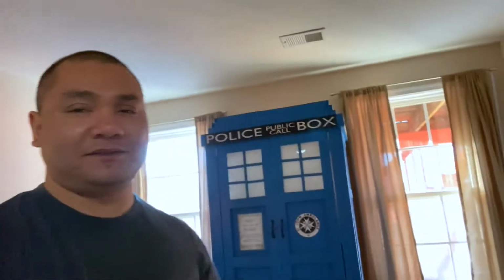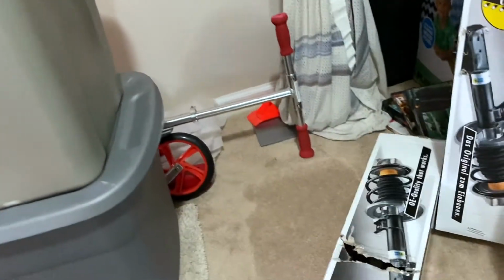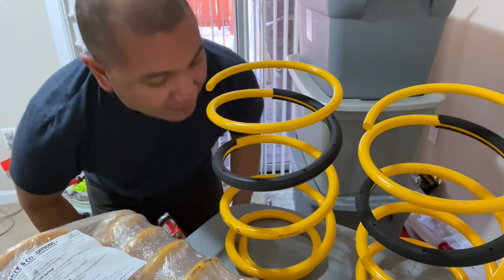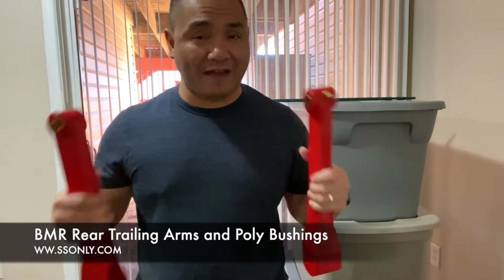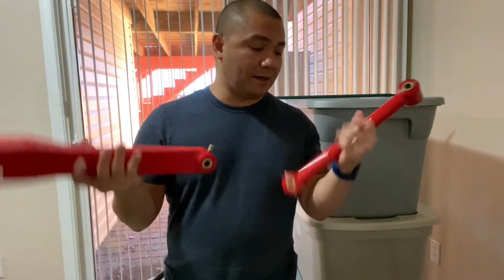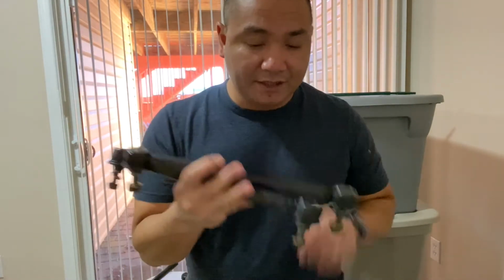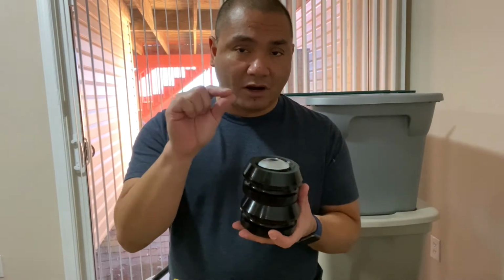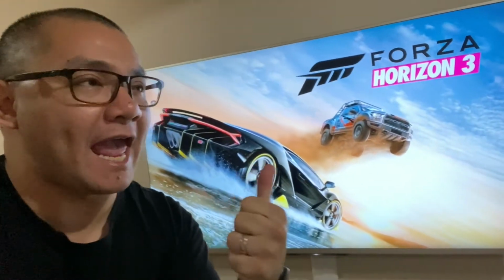Chevy SS Parts For Better Handling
On blackfriday I purchased a few suspension parts to freshen up the car's handling and lower it.

BMR Rear Trailing Arms w/Poly Bushings and Outer Bushing Kit
BMR Rear Adjustable Toe Rods w/Poly Bushings
BMR Sway Bar End Links (Front)
Whiteline Strut Mount Bushings w/New Bearings
King Springs SL for front (lower 1") and rear (lower .9")